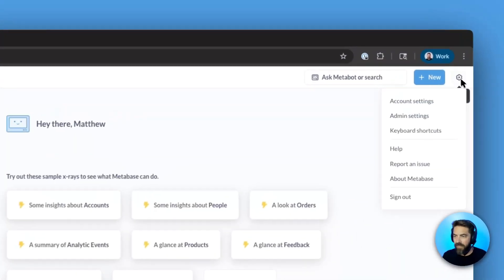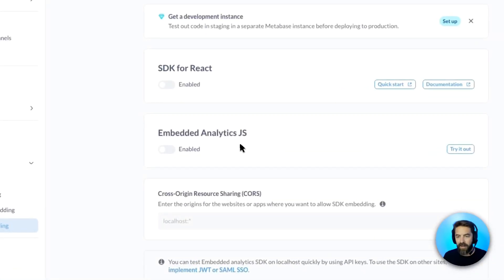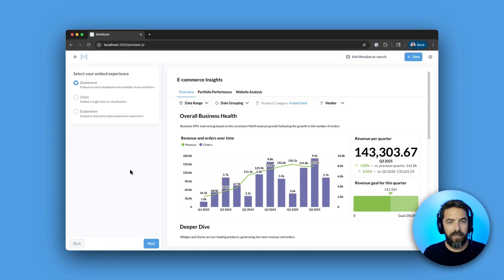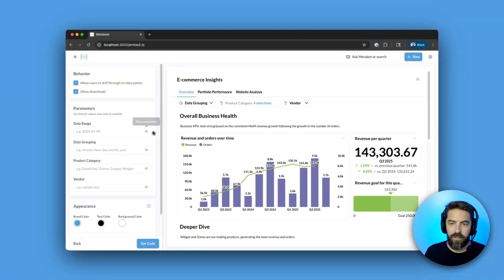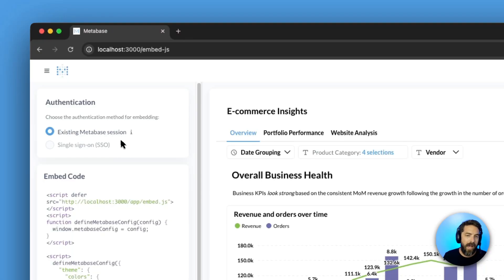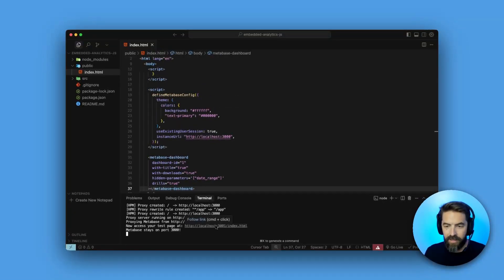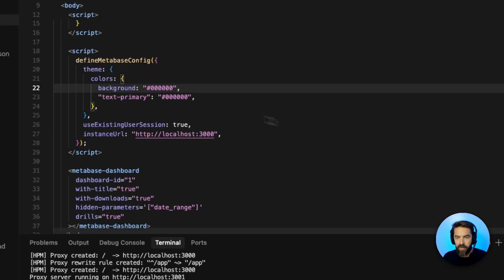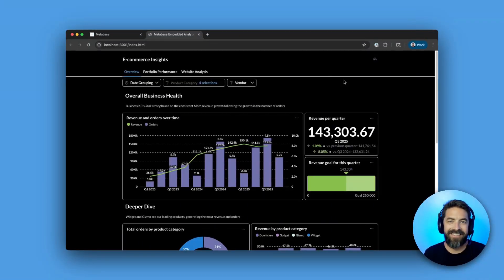Introducing Embedded Analytics JS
Introducing Embedded analytics JS, a lightweight JavaScript library that's built on top of our React SDK, which allows you to embed Metabase entities like questions, dashboards, or even the query builder into your own application using customizable components.